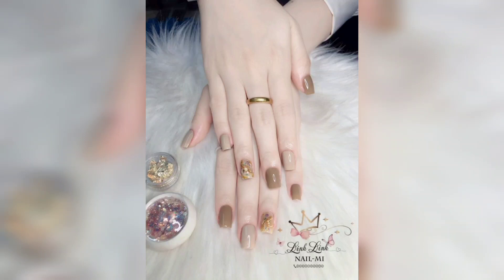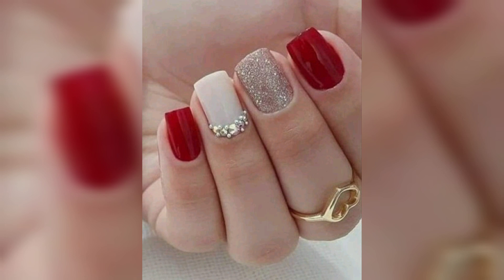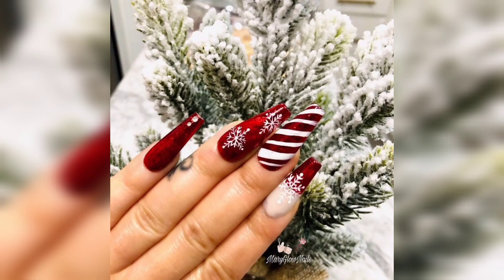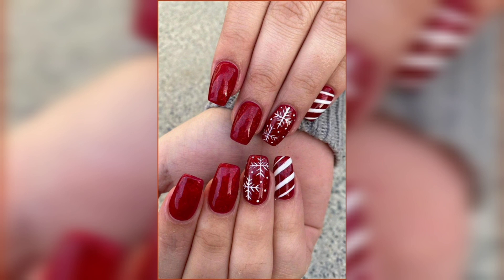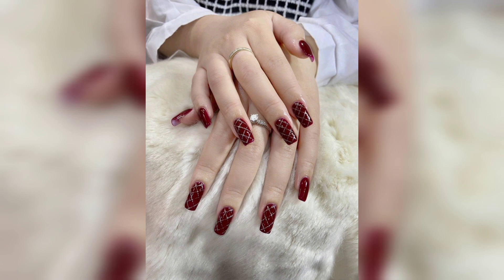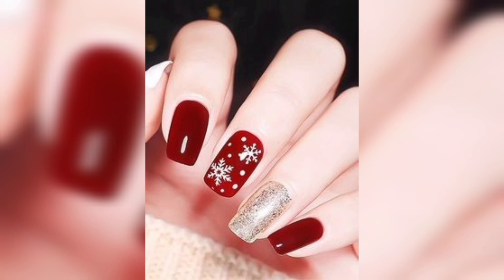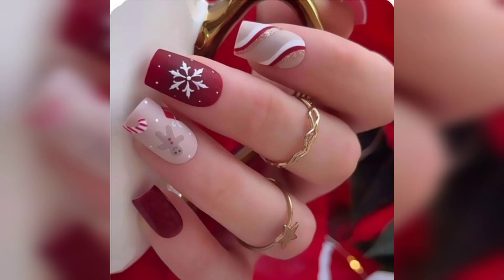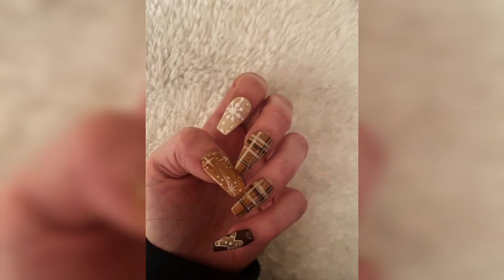Awesome Nail Designs | Fall Nail | Christmas Nail s 2022